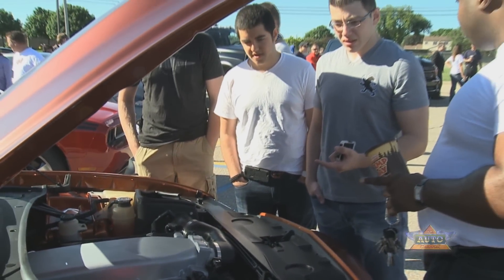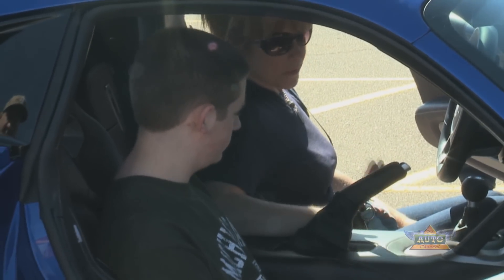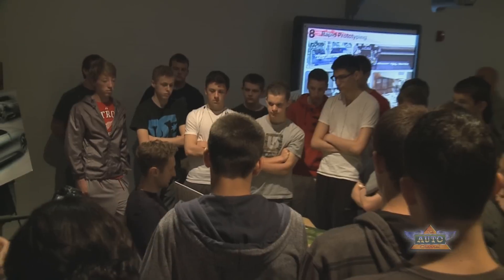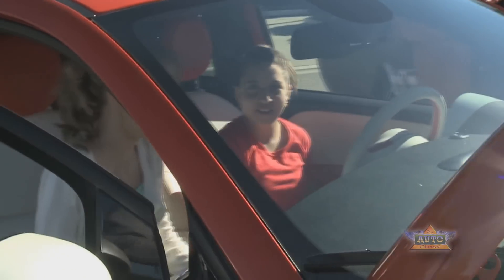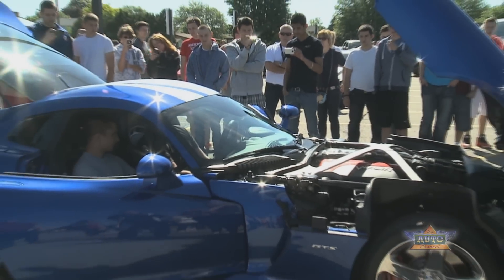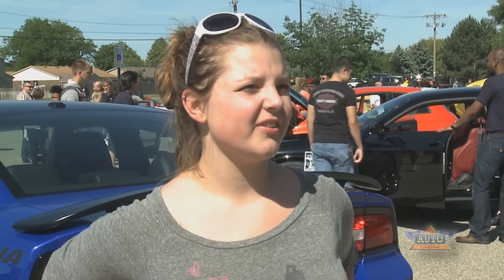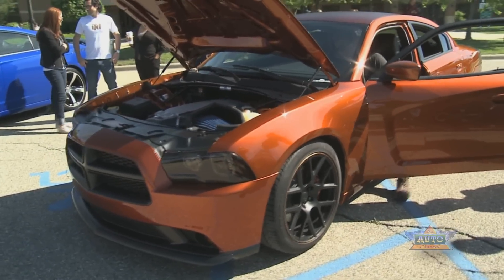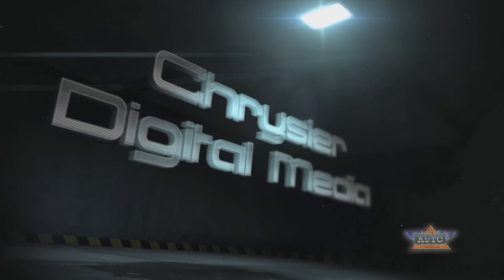Chrysler at Utica Auto Show